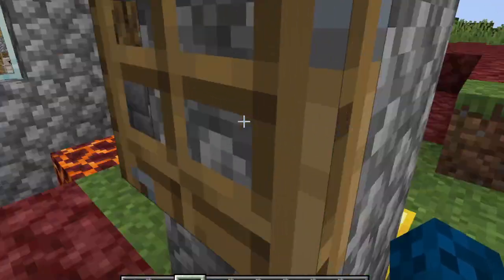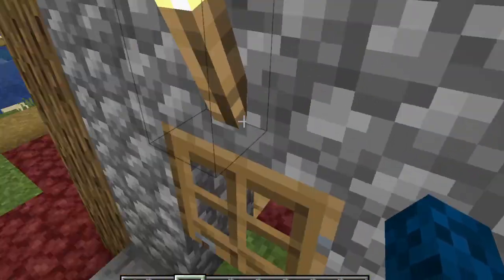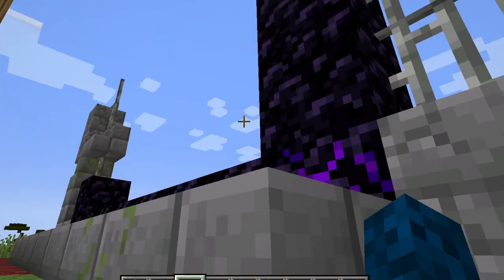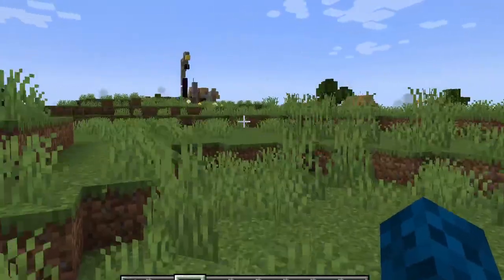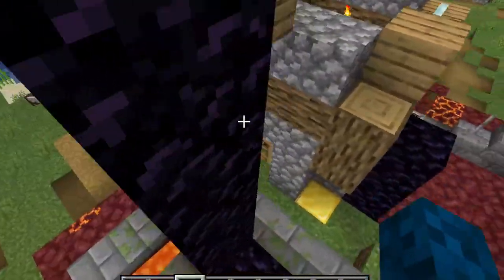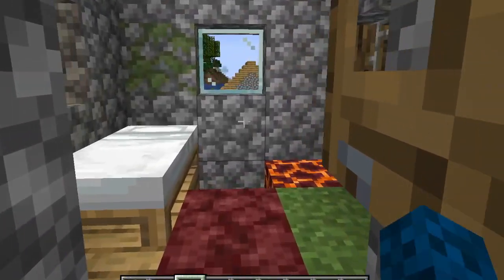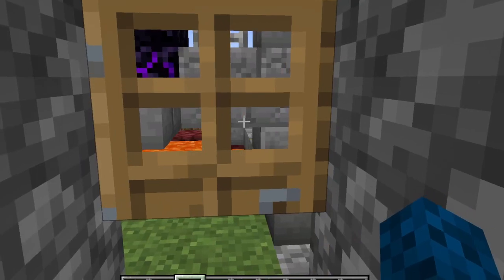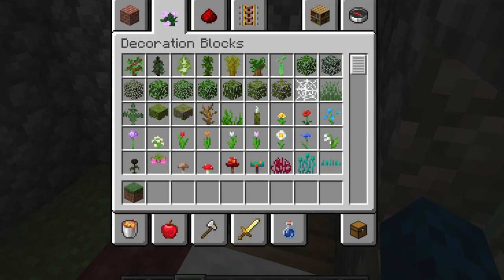what the duck mojang!?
half doors.